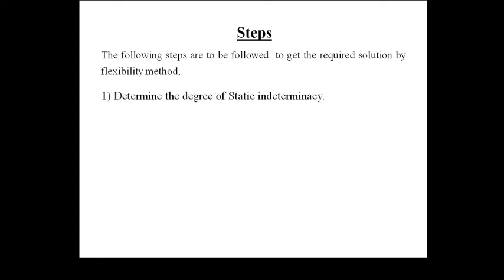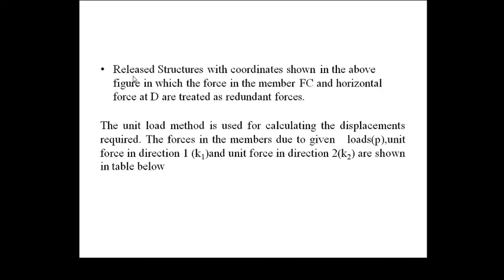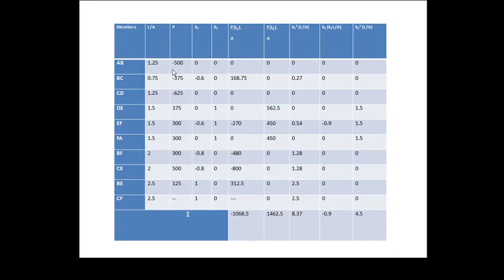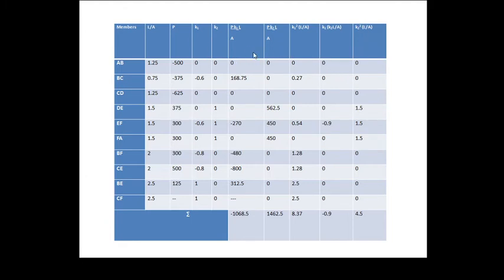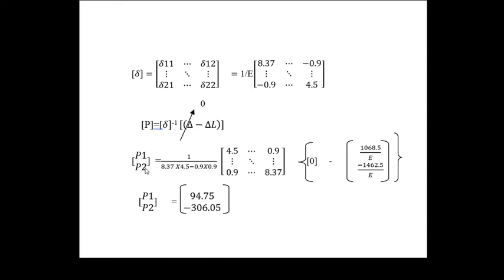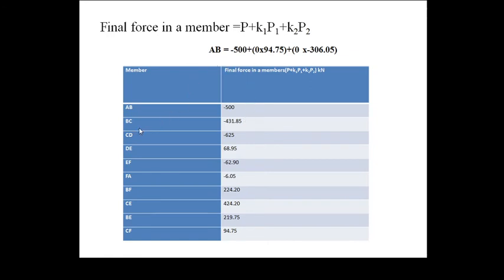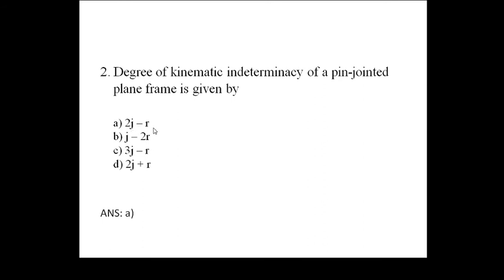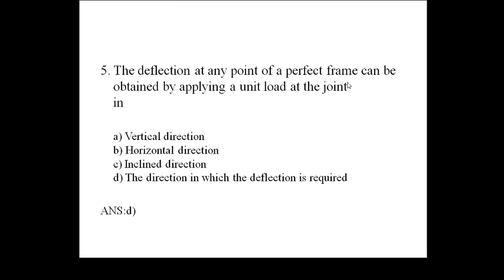CE_18CV52_M4_S5